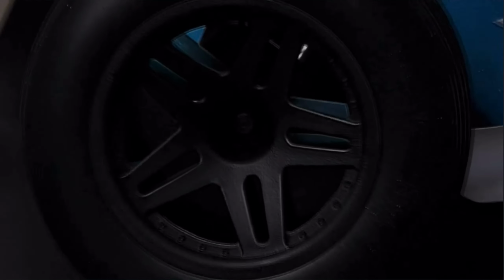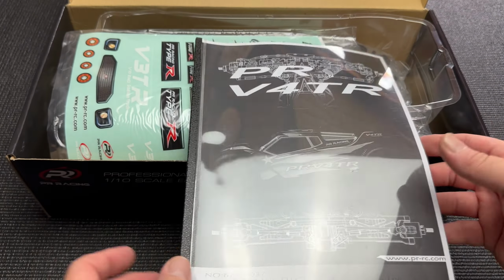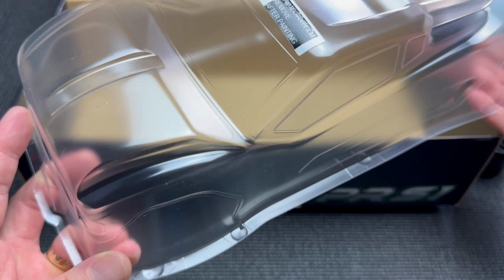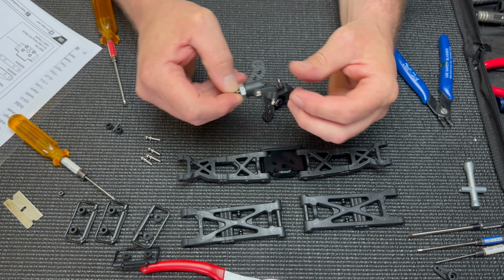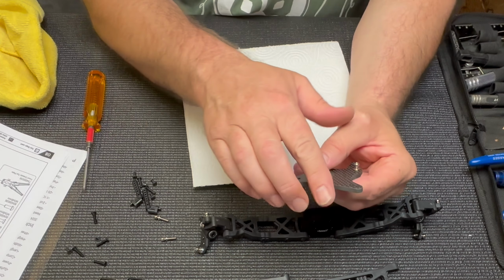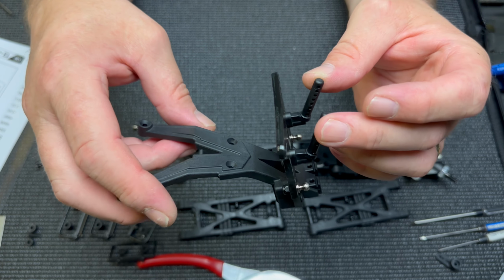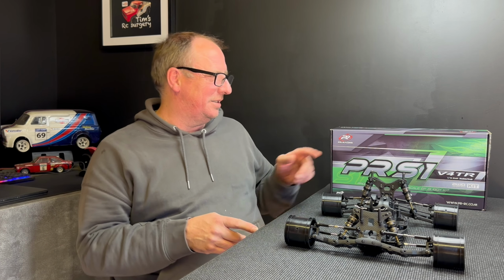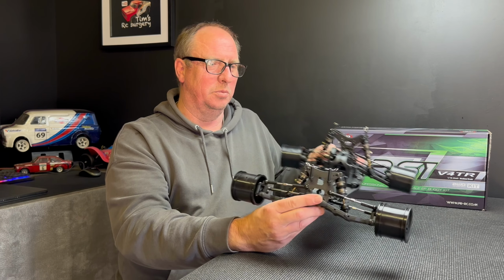PR Racing V4TR RC Stadium Truck Build Review! There’s a New Kid On The Block!!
In this video I do a box opening and build review of the BRAND NEW for 2023, PR Racing V4TR 2WD Stadium Truck!
PR Racing is a lesser known RC brand that have been on the go from early 2008, they are focused on the 1/10 Off Road RC Racing scene and have just released this absolute beauty of a 2WD Stadium Truck!
The guys at my local hobby shop “Rennick’s Modeltune” in Portadown, Northern Ireland, love the PR Racing platform so much that they have swapped from Team Associated to all PR Racing Buggies!
The owner (and friend) of “Modeltune” intends to race Trucks this coming season (he usually only races buggies) but after PR Racing announced the release of the V4TR, seeing the images and knowing just how competitive their buggies are, he knew he had to have one and go racing with it!

This is where I come in…. Andrew contacted me and asked if I would like the opportunity to be one of the first (if not THE first) YouTuber to do a box opening, build review and give it it’s first shakedown on a local track!!!
Obviously I couldn’t turn down an opportunity like this… So I swiftly made my way to his shop and picked up the kit before he changed his mind…

I knew I could do the build justice but my painting skills are mediocre to say the least, so we both decided that we should contact a local artist @Gingapaint to take on the roll of painting the body of the truck.. Only today have I got to see how it turned out, and let’s just say, Chris didn’t disappoint!!

You won’t get to see the body in this video though.. You’ll have to like and subscribe to the channel and make sure to tune in for part 2 for the big reveal and track test!!

Last but not least, I just want to give a massive thank you to Andrew from Rennick’s Modeltune for giving me this opportunity and also a huge shoutout to Chris Holden at Gingapaint for doing such an awesome job in such a short space of time..